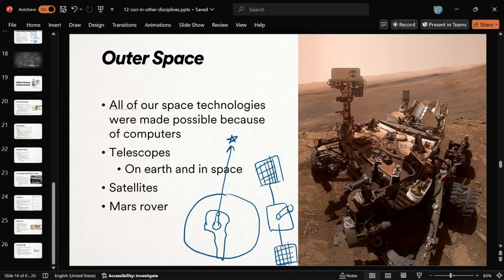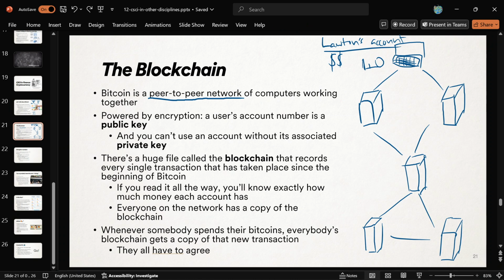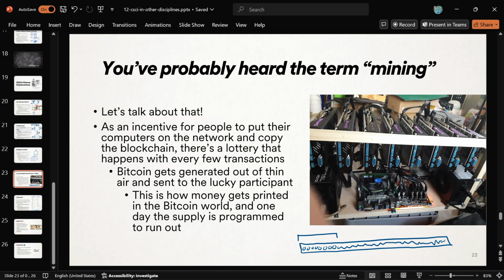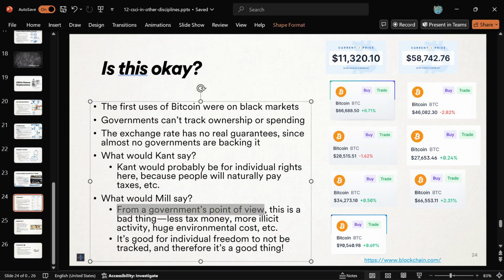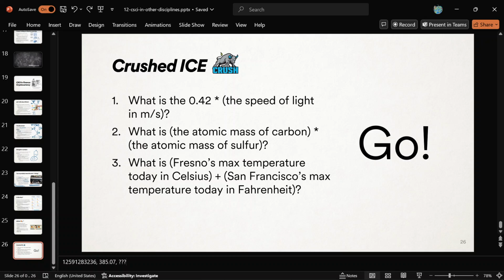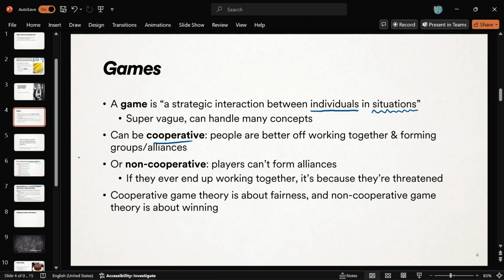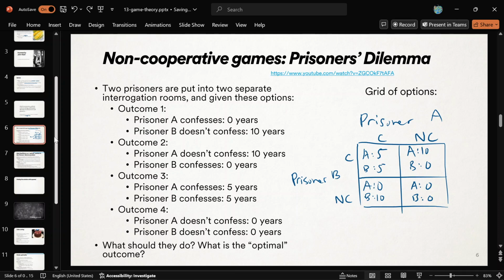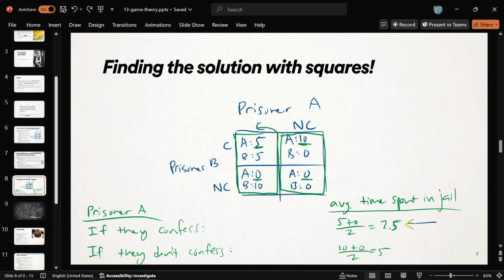(F24) CSCI 1 Lecture 26